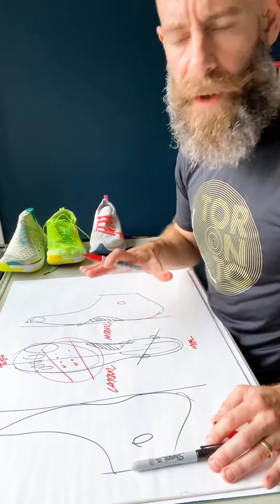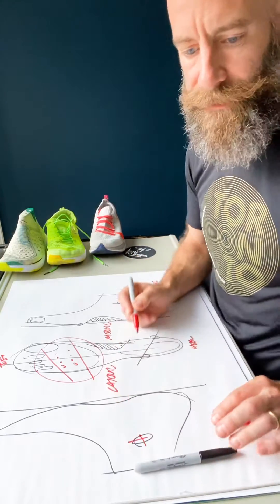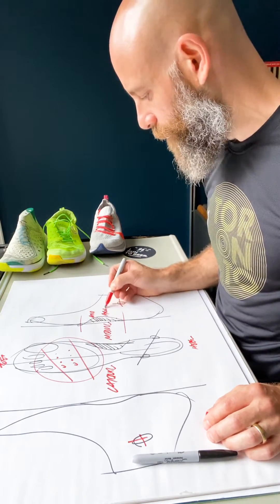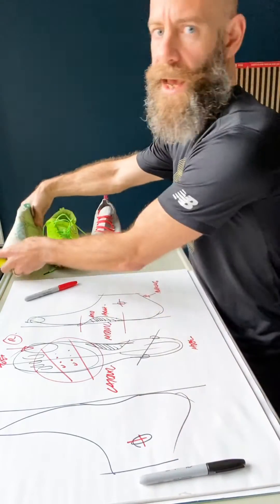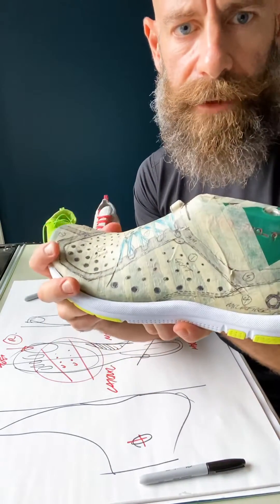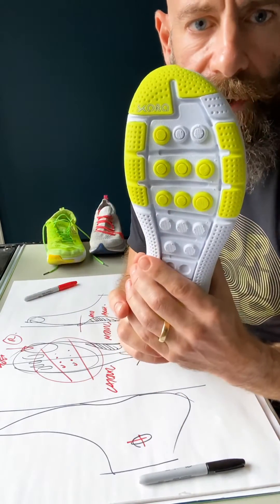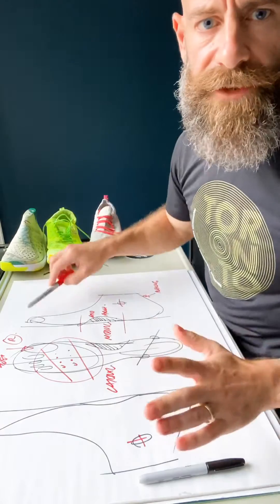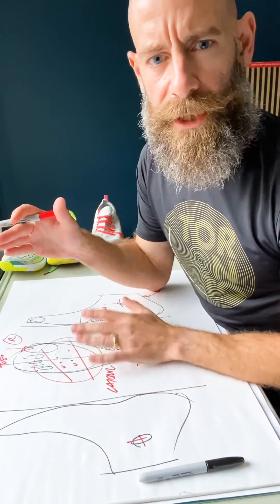Basic Foot Anatomy for Footwear Designers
Do you know your Medial from Lateral? Runner and Footwear Designer Richard Kuchinsky of The Directive Collective explains.